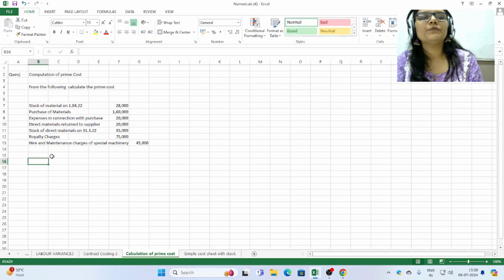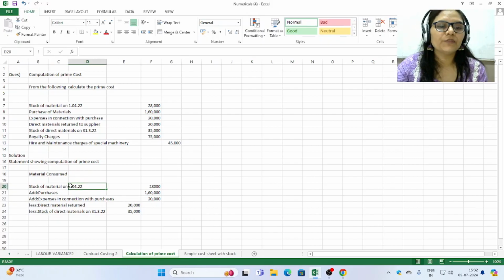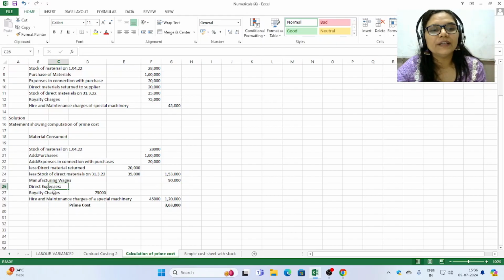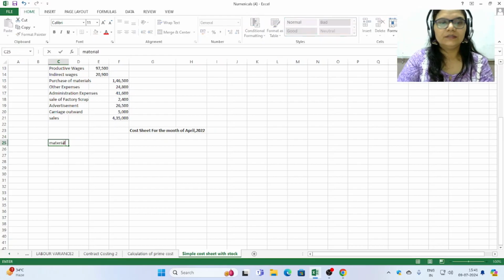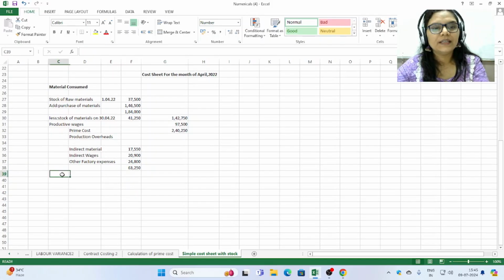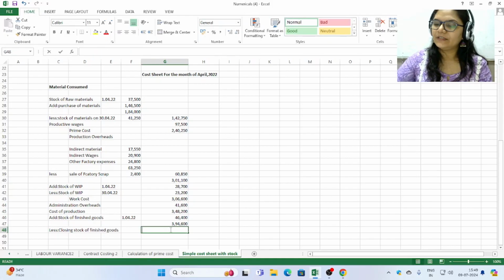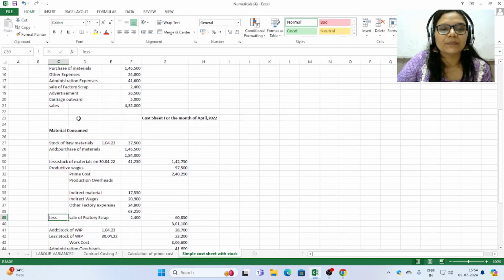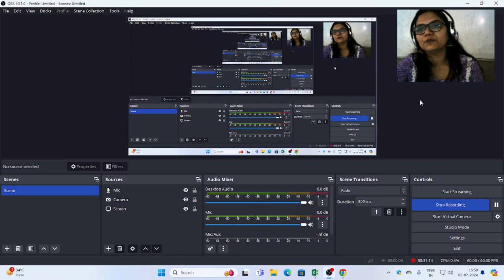Block-1 Nazia Hasan L8 toxic Cost sheet with sticks